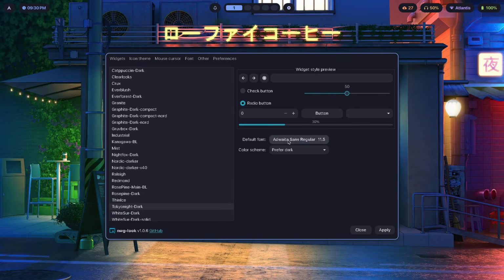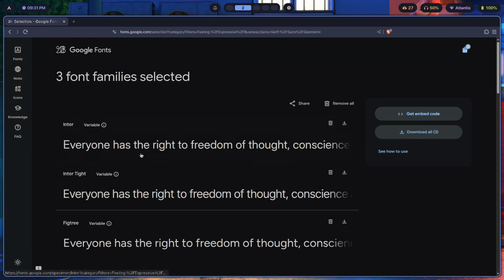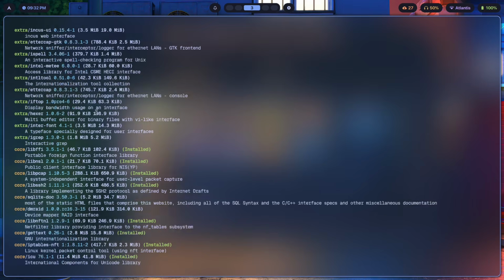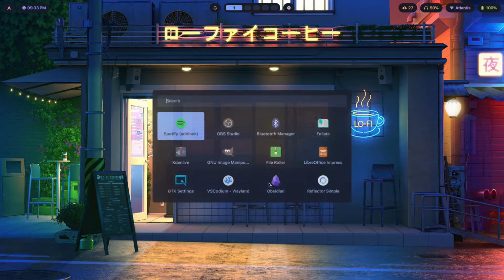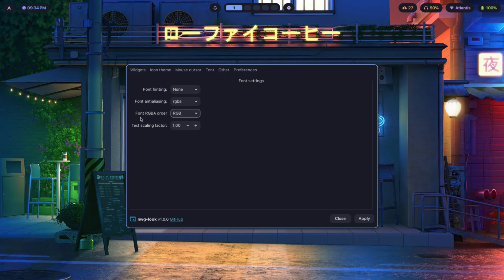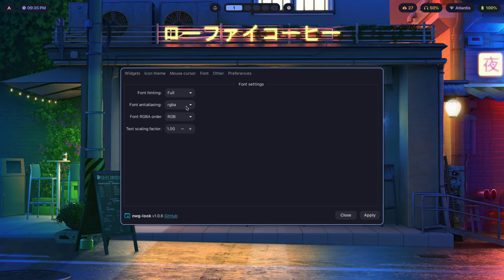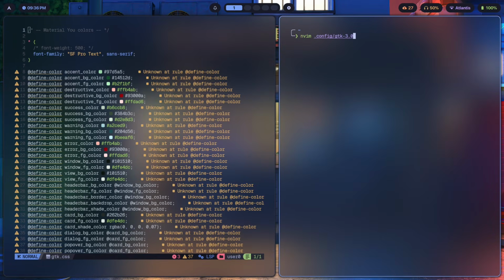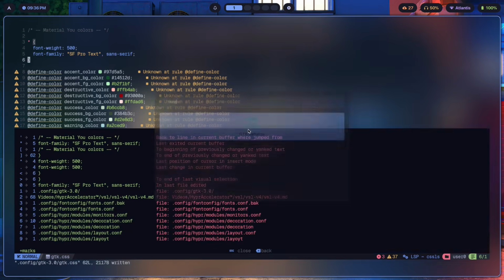How to make fonts look good on Hyprland